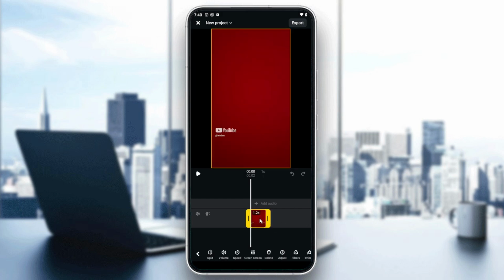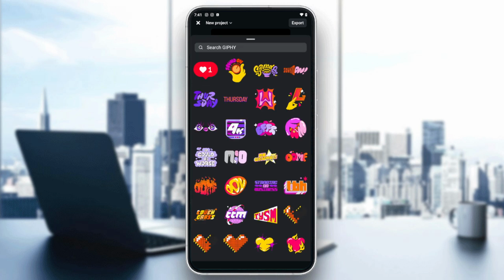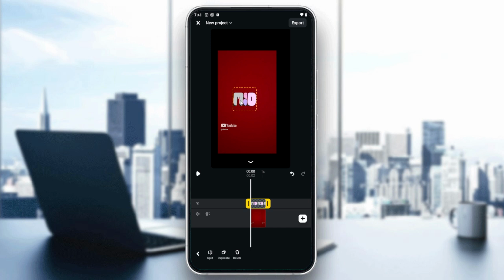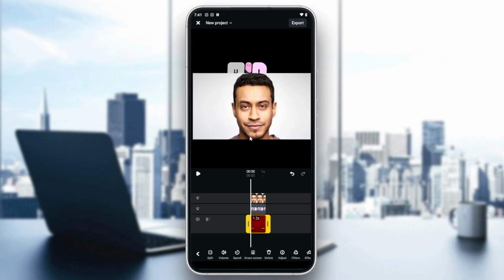How To Resize Video In Instagram Edits Tutorial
Today we talk about resize video in instagram edits,resize video for instagram,how to resize video for instagram,how to resize video